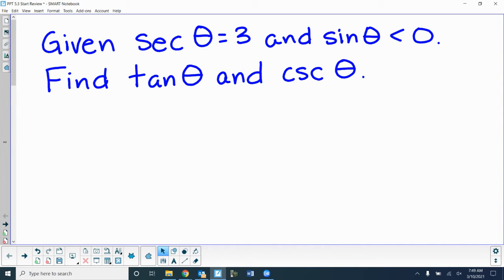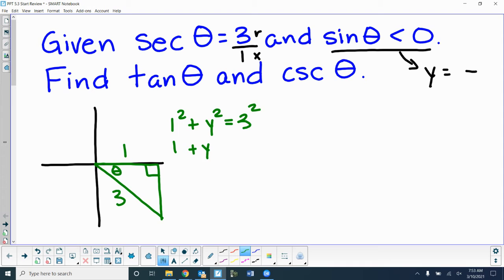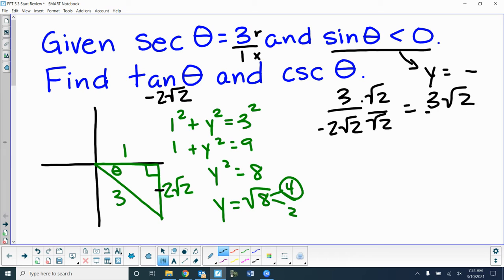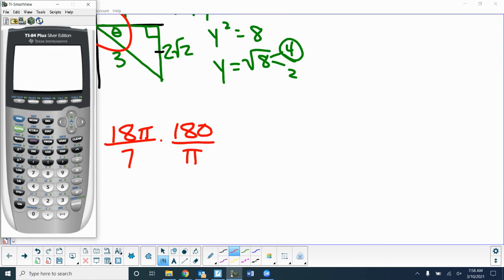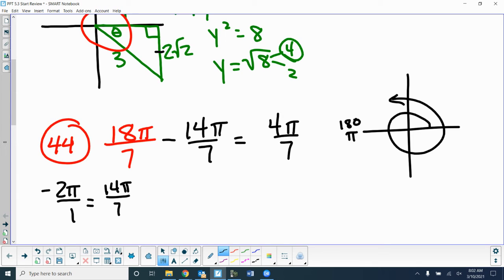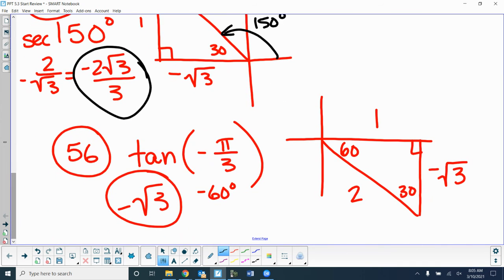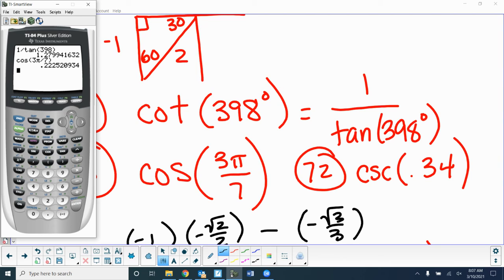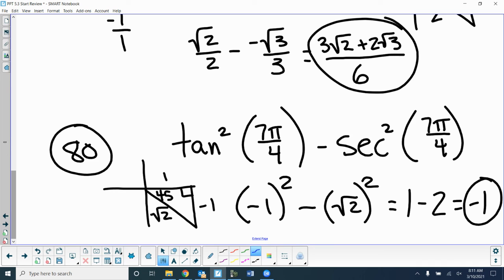CP Math, 5.3 HW answers, 3/10/21